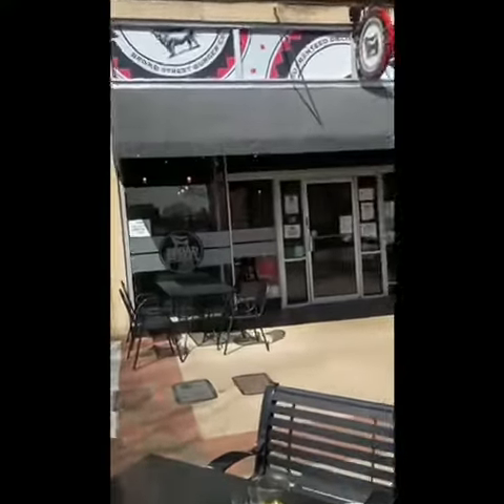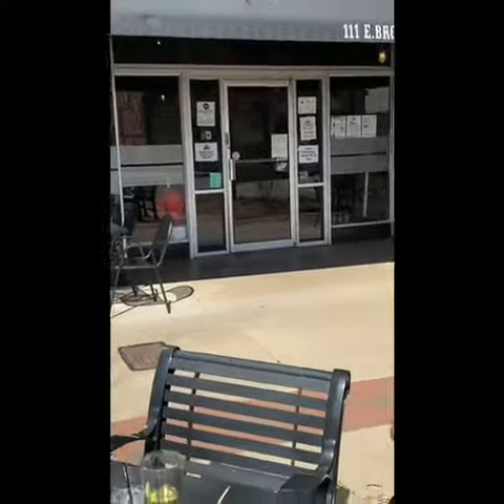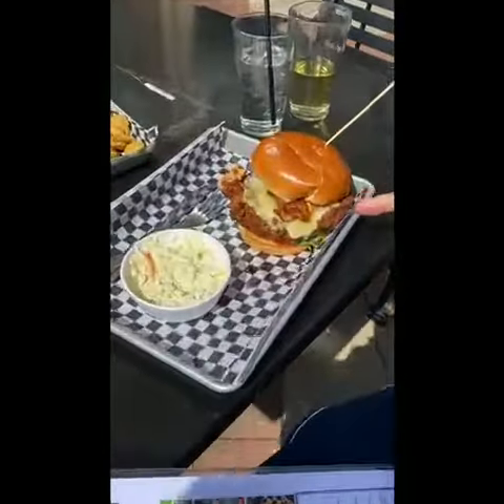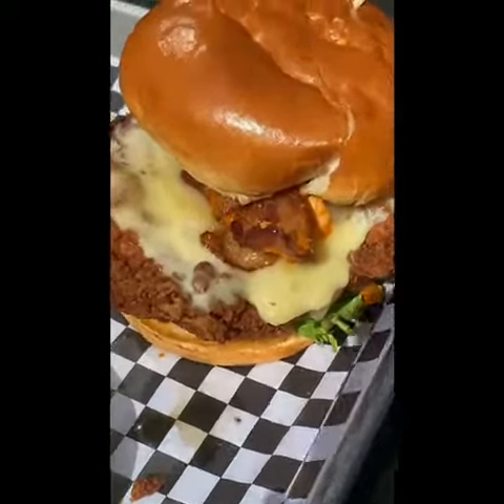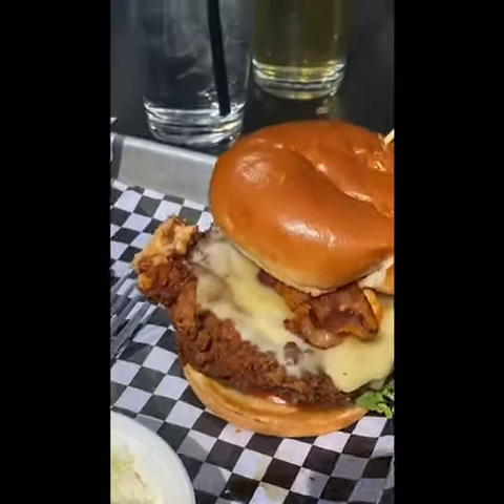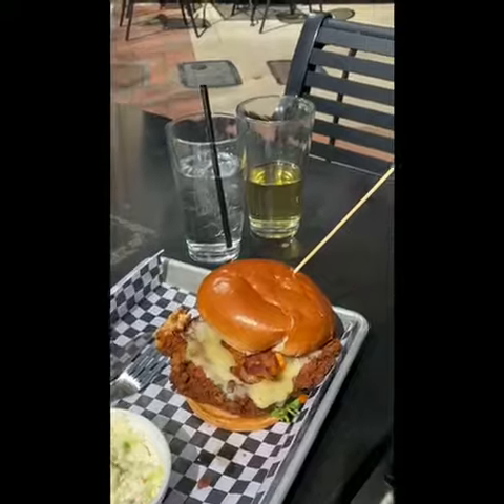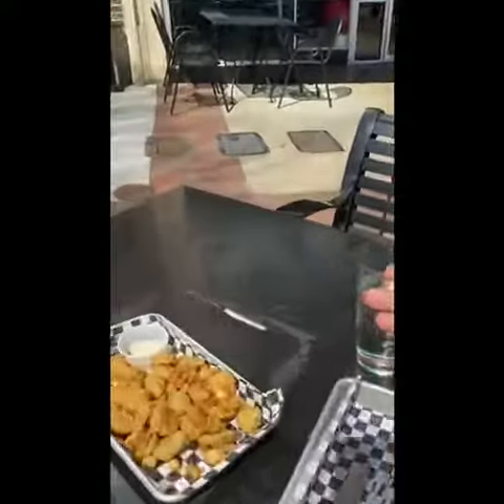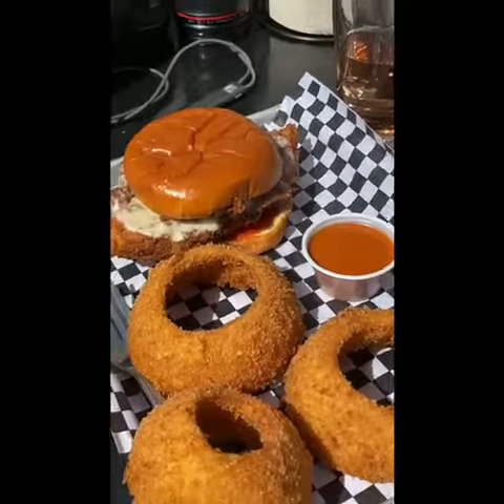Scenes from Statesville Yellow Bow Tie B&B visits Broad Street Burger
Welcome to Scenes from Statesville!

We are Kevin & Cindy Drako, owners of the Yellow Bow Tie Bed & Breakfast in downtown Statesville.  Join us as we explore all of the hidden, and not so hidden gems, of Statesville and the surrounding areas.

In this episode we stop by one of our favorite places, Broad Street Burger.  Broad Street Burger, is smack in the middle of downtown on, you guessed it, Broad Street.  They have totally delish handcrafted burgers and chicken sandwiches, amazing appetizers (the onion rings are HUGE!), and even have salads.  They also have 28 North Carolina craft beers on tap – be sure to ask what ciders they currently have!

If you can, make sure you get Melissa as your server, she’s fantastic!

And of course, book now at the Yellow Bow Tie B&B, we’re just a 5 minute walk to Broad Street Burger!

Visit Broad Street Burger:
       109 E Broad St, Statesville, NC

Visit Yellow Bow Tie Bed & Breakfast:
       406 Davie Avenue, Statesville, NC